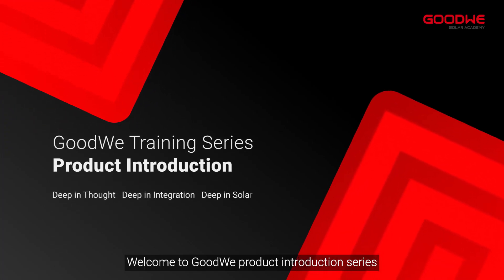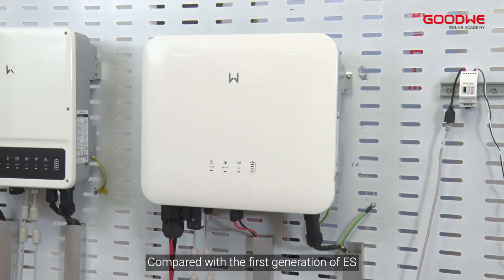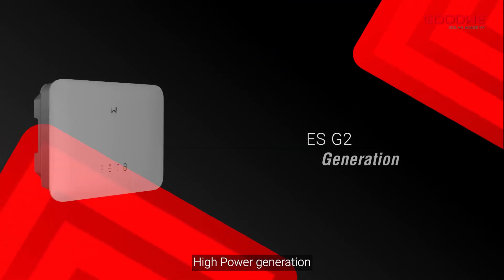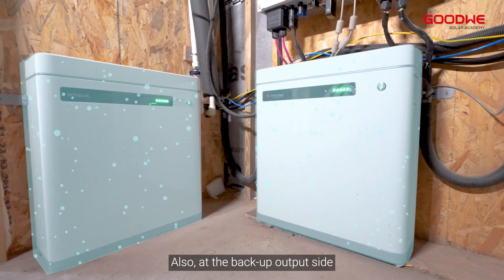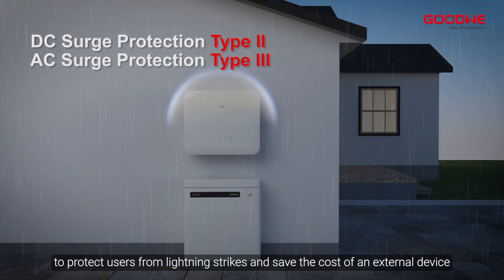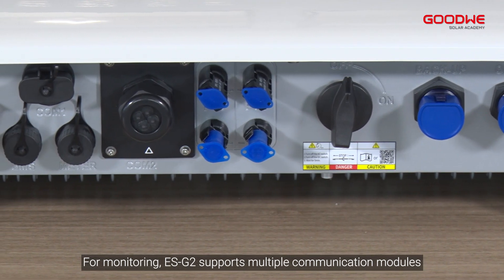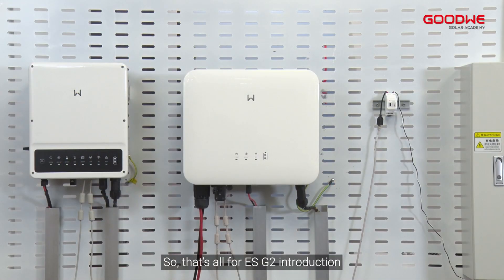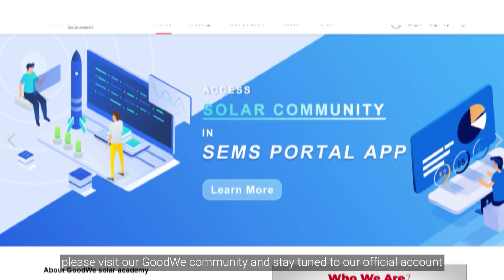GoodWe single-phase hybrid inverter ES-G2 introduction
00:00~00:16 Opening
00:17~01:01 Unboxing
01:02~01:41 High Power Generation
01:41~02:04 Safety
02:05~02:45 Smart Control and Monitoring
02:46~03:03 Review
03:04~03:20 Ending